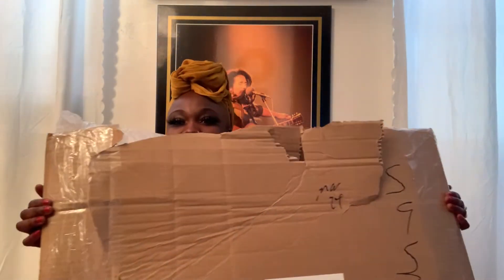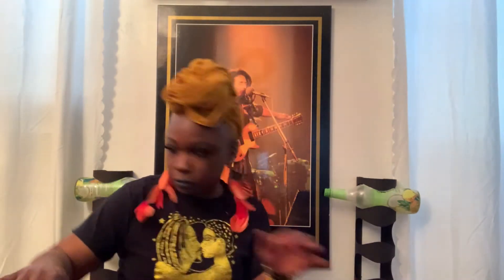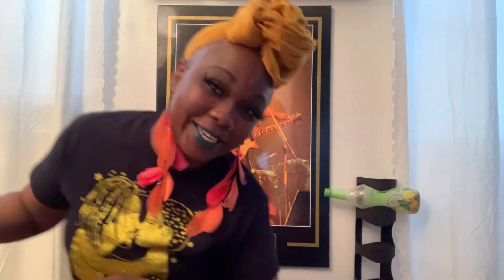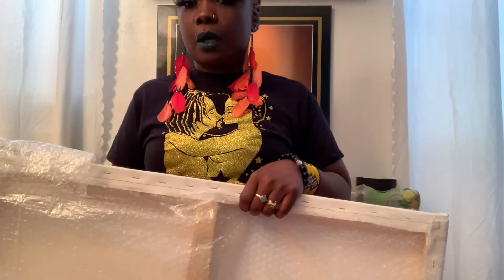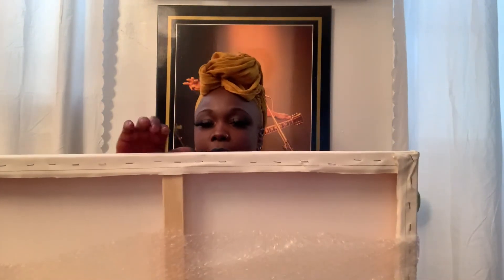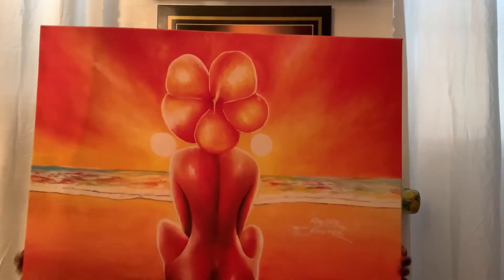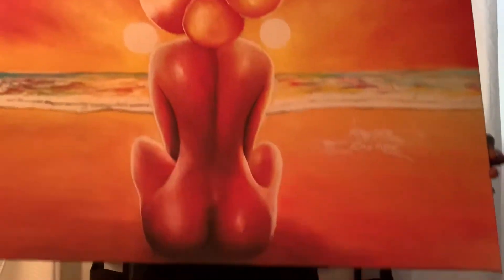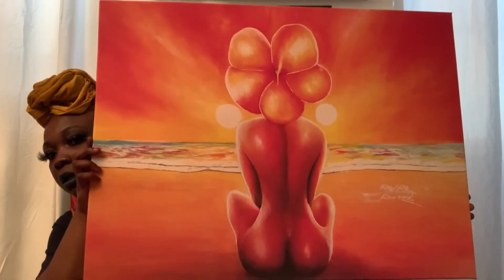Unboxing Lady Flower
Hey Family!

 I wanted to do my first unboxing video of this Beautiful Art Piece that I had ordered from @Raycreatesart.  I wanted to share the unveiling of Lady Flower By The Beach.

Art Piece and Shirt (New Beginings)
 By: raycreatesart

C O M M E N T   S U B S C R I B E   L I K E  &  S H A R E

xoxo
Bernice & Oneishea